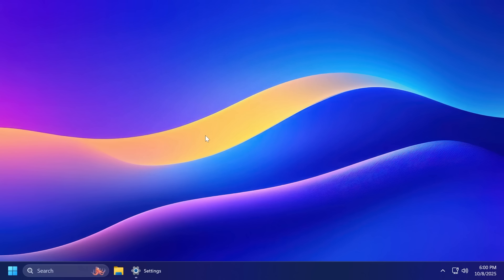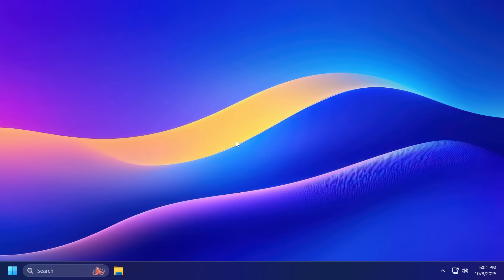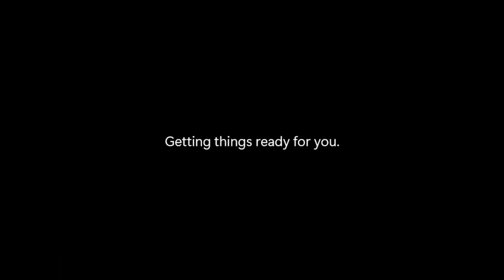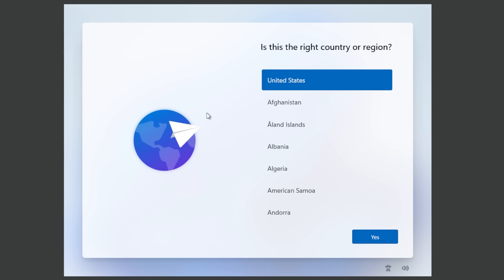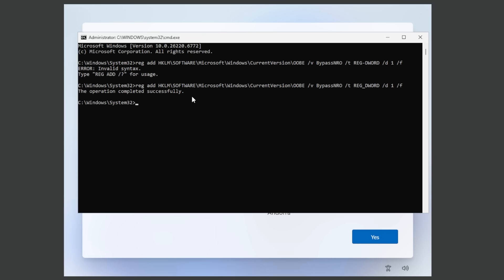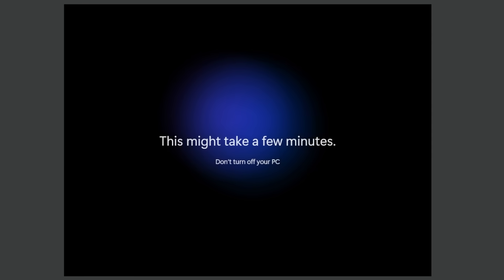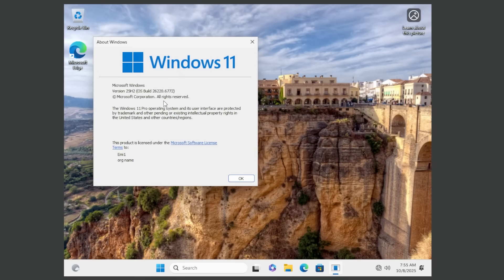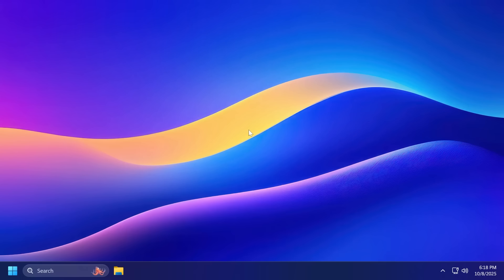New Windows 11 25H2 Update Blocks Microsoft Account Bypass (New Methods)